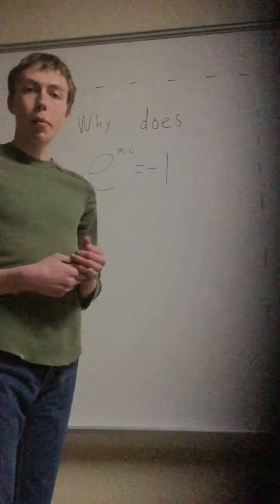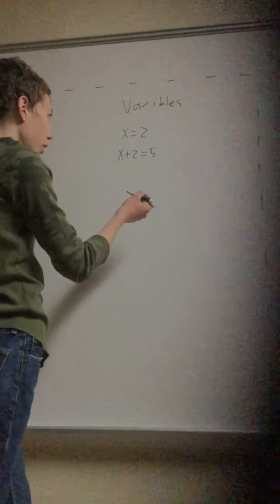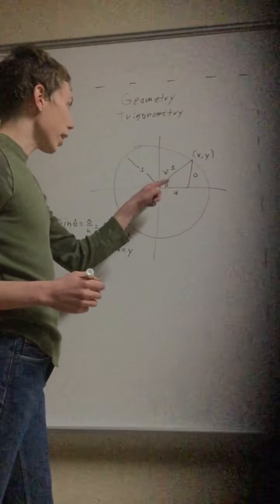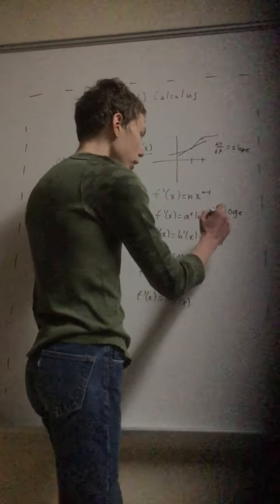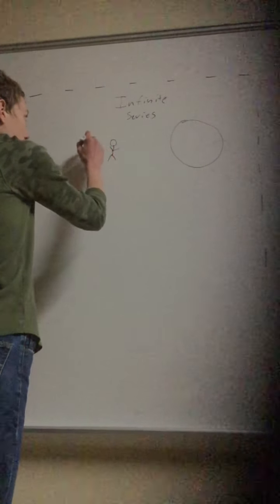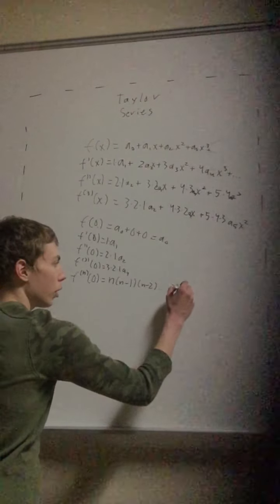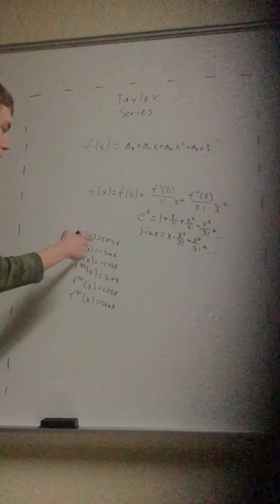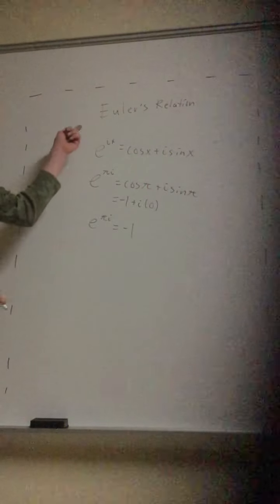Why Does e To The pi Times i Equal -1? Part 1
In this video I try to explain why this fact is true.  You don’t have to have taken a lot of math to enjoy, but if you have you will understand more.  I plan to make a second where I prove things not proven in this video.